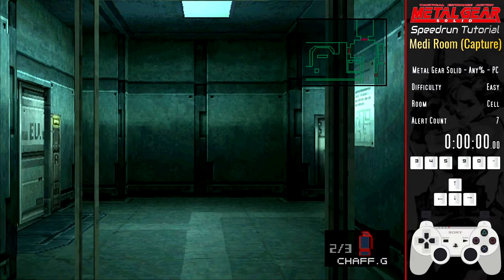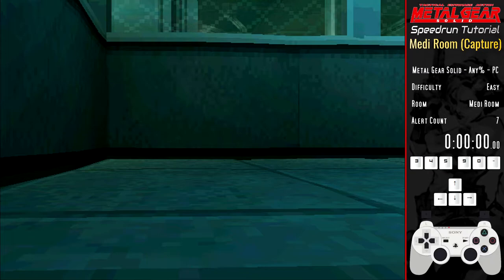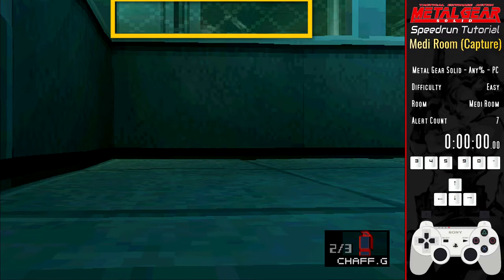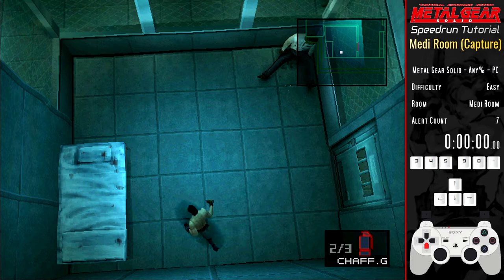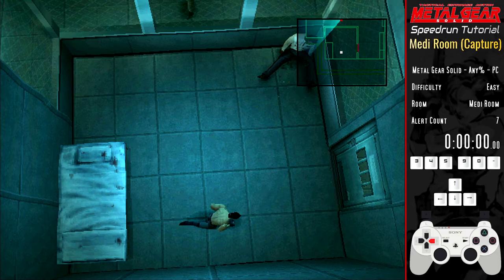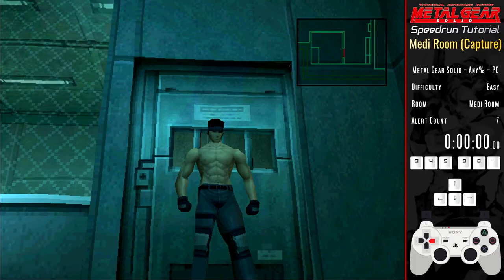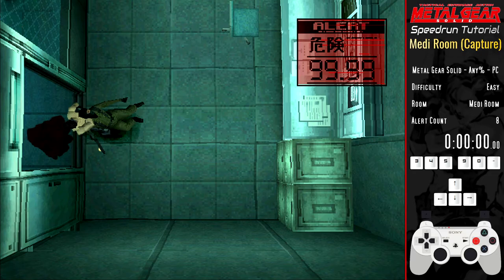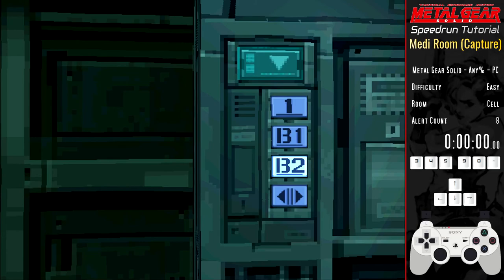Metal Gear Solid Speedrun Tutorial - PC Any% - Medi Room (Capture)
In this guide, I'll show you how to efficiently escape from the Medi Room, a room that does require a fair bit of waiting around. There are points in the video where there is no narration because there's nothing to do but wait and it's important to know how long you'll be waiting for. This guide specifically covers PC due to codec skipping and weapon hotkeys, but console runners can ignore these and the guide is still helpful.

ARMORY GUIDE COMING SOON

00:00 Introduction
00:42 Entering The Medi Room
01:10 Codec Call Timing
01:50 Hiding Under The Bed
03:40 Waiting For Johnny
03:59 Ocelot's Torture
04:50 More Waiting For Johnny
05:39 Escaping
08:53 Outro